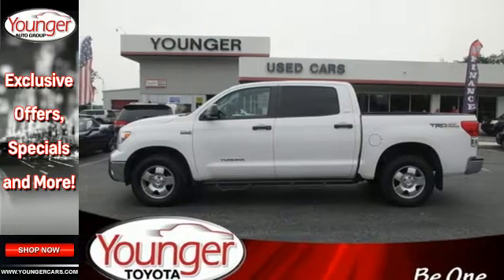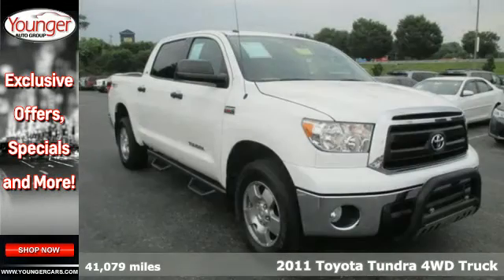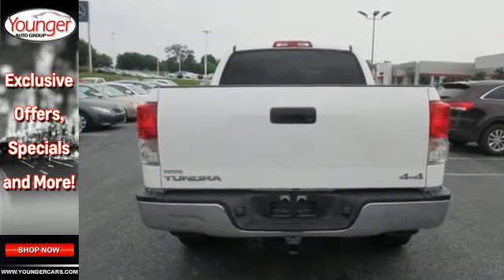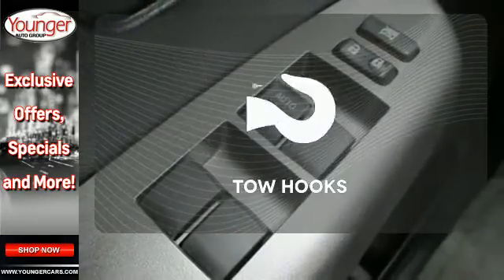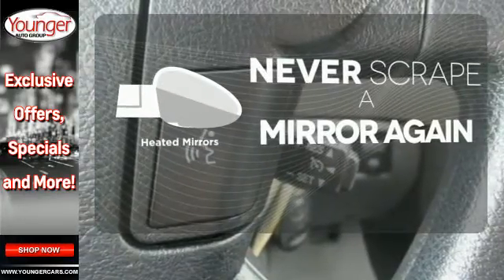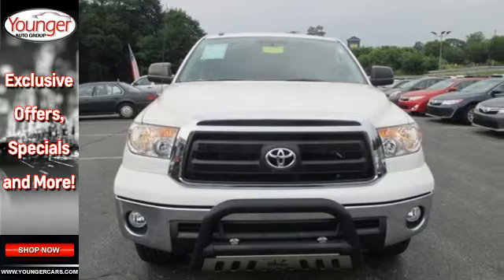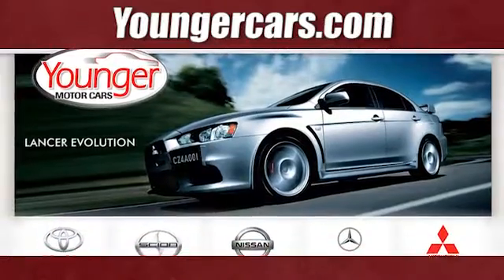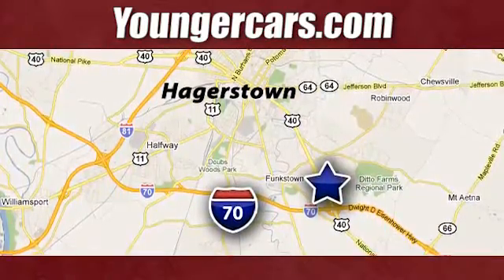2011 Toyota Tundra 4WD Truck Chambersburg-PA Hagerstown, MD #7442700 - SOLD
Year: 2011
Make: Toyota
Model: Tundra 4WD Truck
Trim: CREW CAB
Engine: 8 Cyl. 5.7L
Transmission: Automatic
Color: Super White
Interior: Graphite
Mileage: 41079
Stock #: 7442700
VIN: 5TFDY5F18BX190227
From mountains to mud, this certified White 2011 Toyota Tundra 4WD Truck CREW CAB plows through any turf. The heavy duty Gas V8 5.7L/346 engine brings stump pulling torque to any on or off-road situation. Nothing can stop you in this vehicle. It's loaded with the following options: BEDLINER, TOW PKG, 18 steel wheels, 5.7L DOHC 32-valve i-Force V8 engine -inc: dual independent variable valve timing w/intelligence, acoustically controlled induction, Fabric seat trim, Independent coil-spring high-mounted double wishbone front suspension w/low-pressure nitrogen gas shocks, stabilizer bar, Dual zone air conditioning w/sync mode, AM/FM stereo w/CD/MP3/WMA player -inc: (6) speakers, aux audio inputs, XM satellite radio capability, Cruise control, 40/20/40 split-&-fold bench seat. Visit Younger Toyota Motorcars located at 1935 Dual Highway, Hagerstown, MD 21740 for a hassle-free deal!

Be One!

Address:
1945 Dual Highway